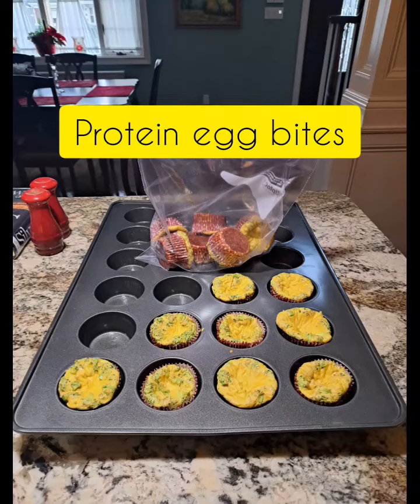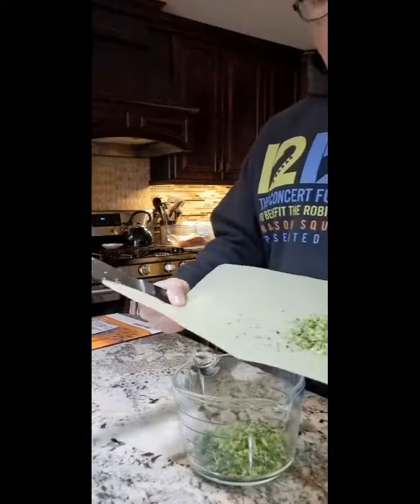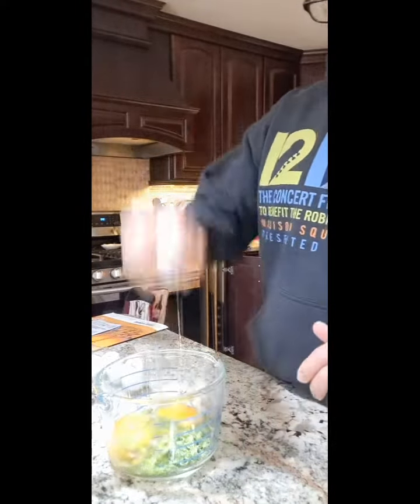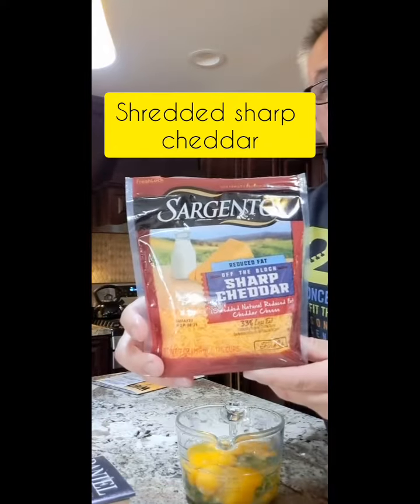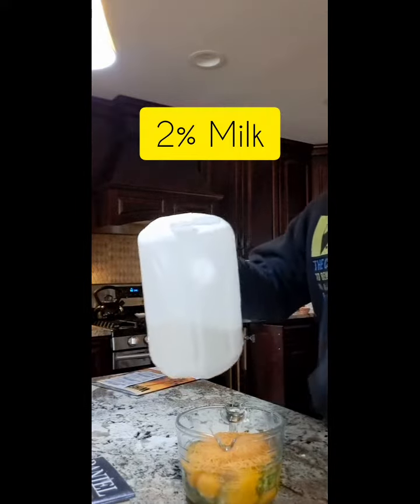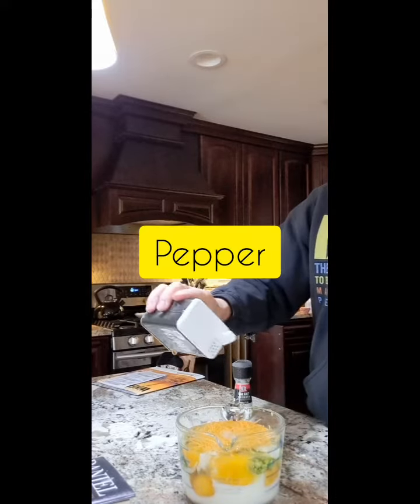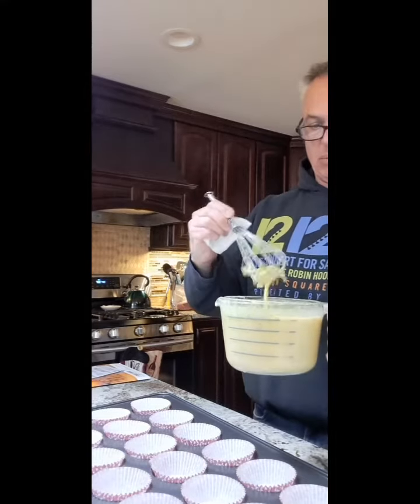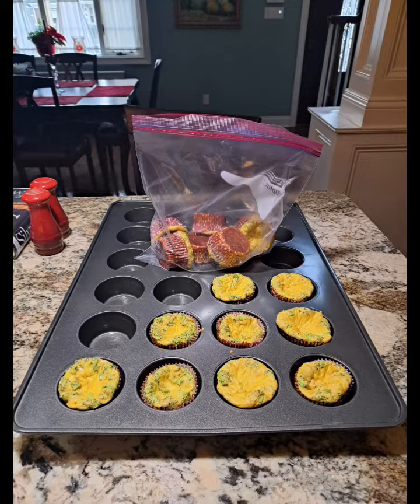broccoli and cheddar protein egg bites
broccoli
shredded cheddar
milk
salt
pepper
protein powder preferably plain

mix it all
pour into a muffin tin
bake 350 for roughly 20 minutes

great for on the go